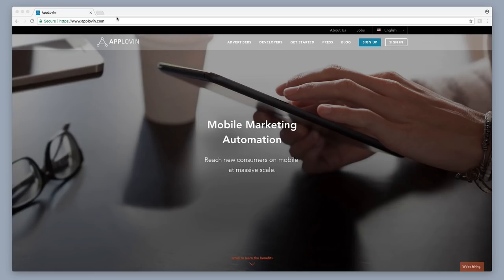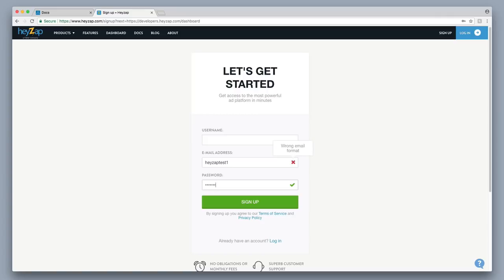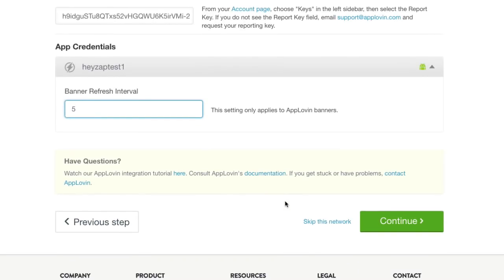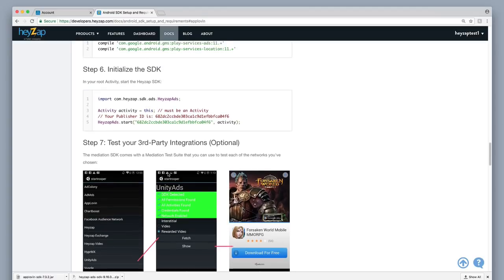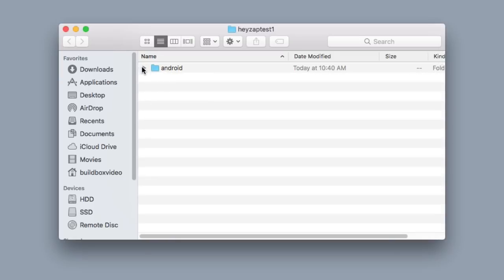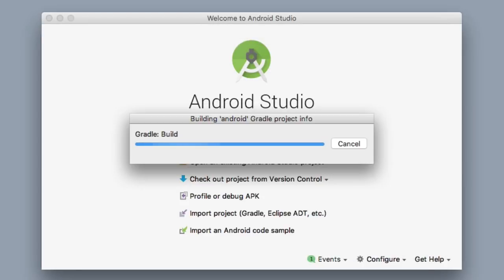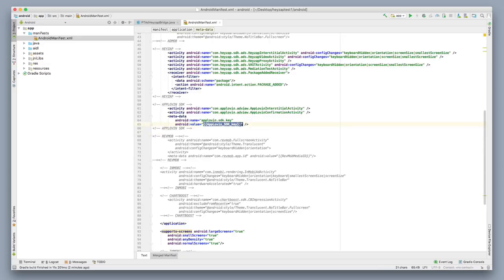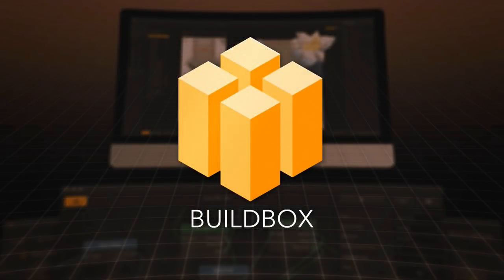Android Studio + Heyzap Mediation With Applovin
In this video, we show you how to implement HeyZap Mediation in Android Studio and we used Applovin as our example.